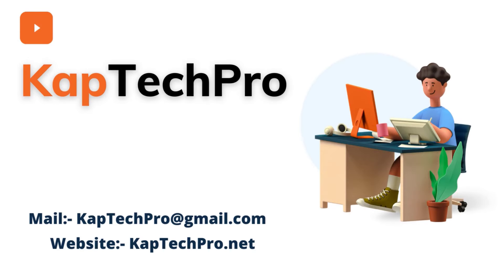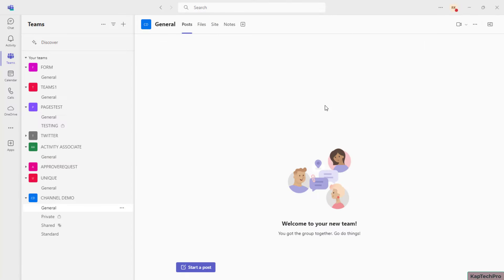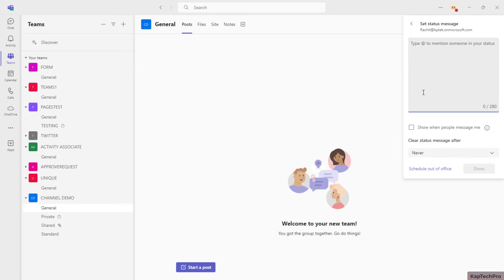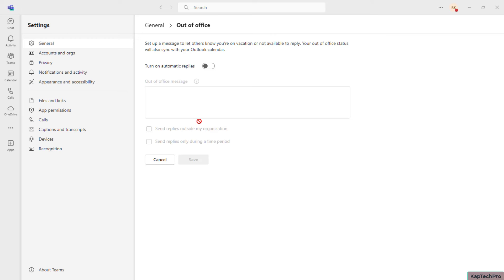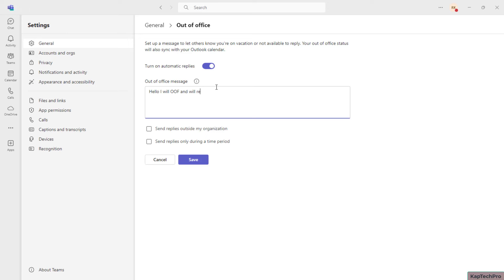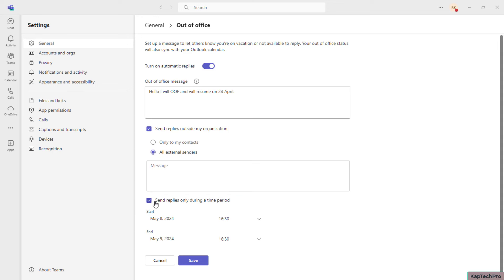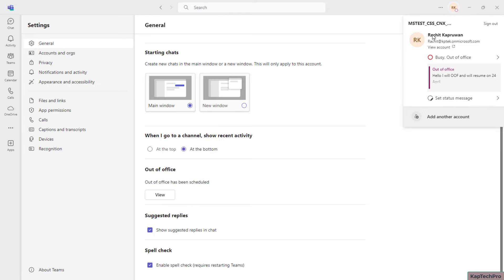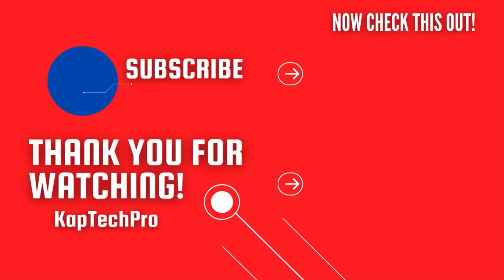How To Set Out Of Office In Teams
In this video tutorial of How to Set Out of Office in Teams by Kaptechpro,
You will see how to set an out of office in Microsoft Teams.
After watching this video you will come to know how to schedule out of office in Microsoft Teams.

Out Of Office from New Teams Sync with Outlook Automatic Reply, An easy and quick way to set OOO